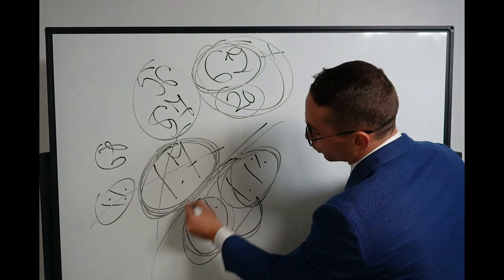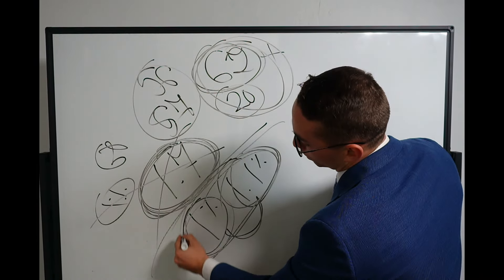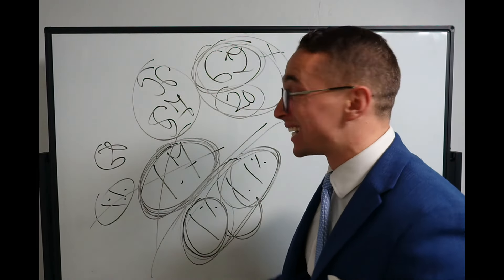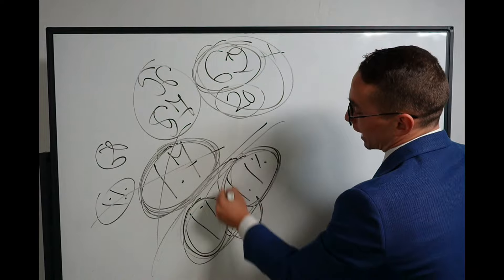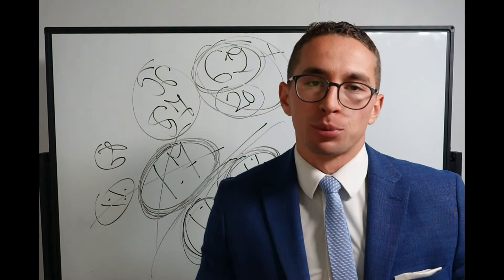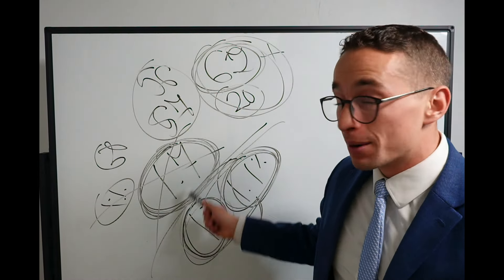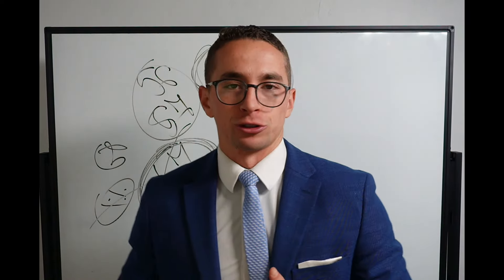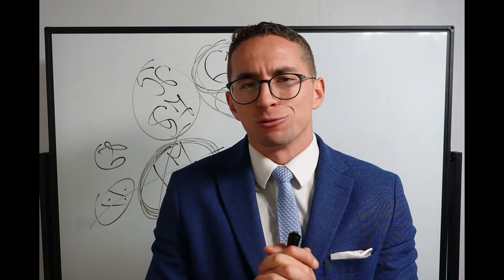Can I get the 10% Pension Bonus as a Special Provision Federal Employee?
Free Copy of My Book: Building Wealth In the TSP: Your Road Map To Financial Freedom as A Federal Employee:

I am a practicing financial planner, but I'm not your financial planner. Please consult with your own tax, legal and financial advisors for personalized advice.